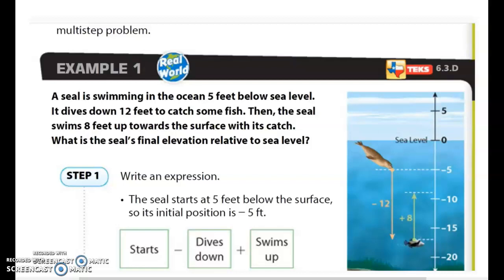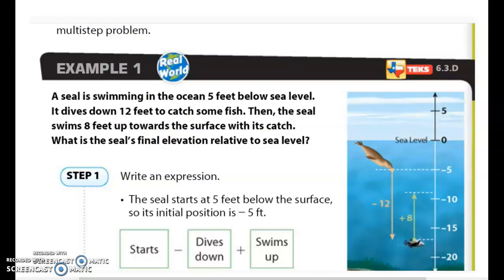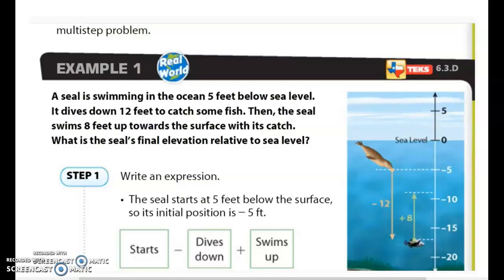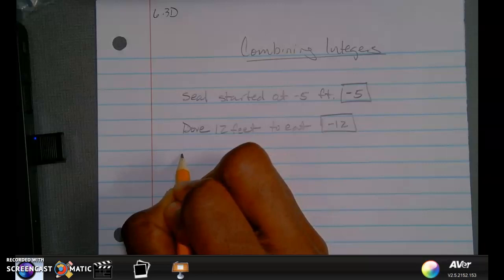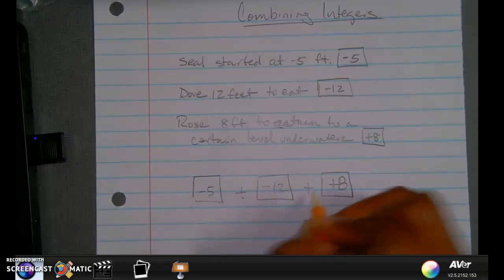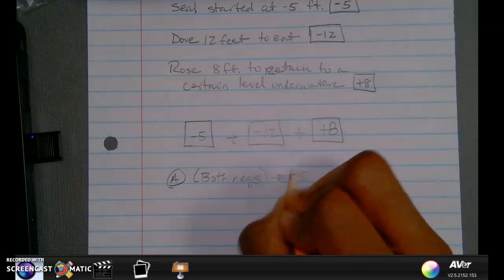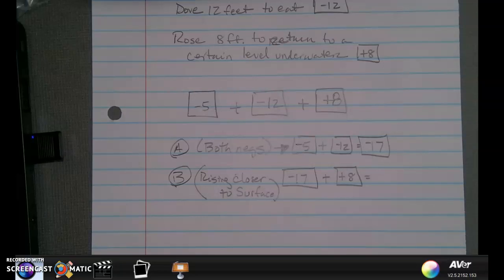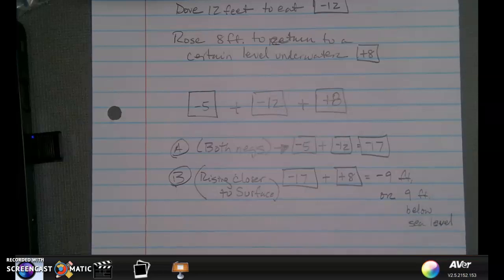6PAP - Combining Integers (6.3D)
Combining Integers Tutorial - Combining Integers is a foundation to middle school math and beyond.